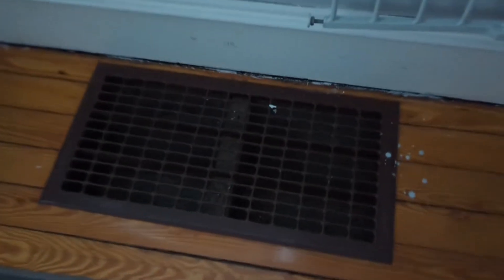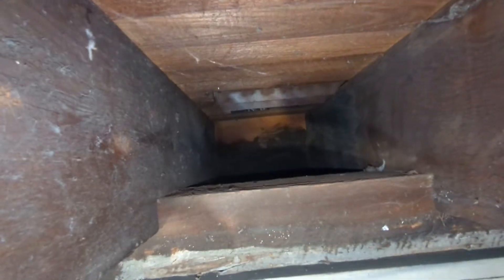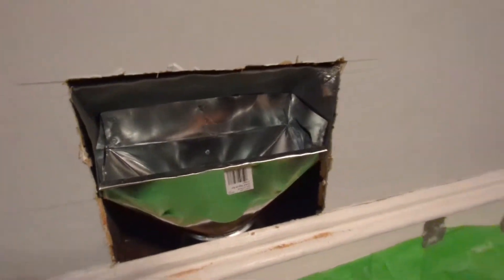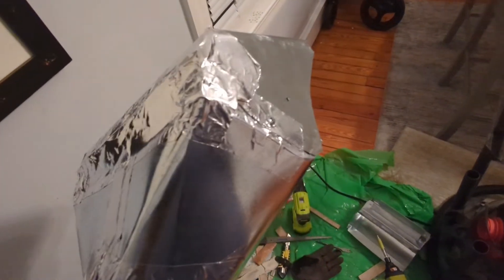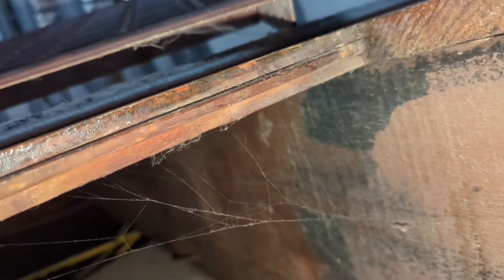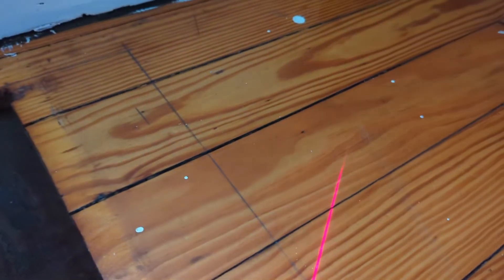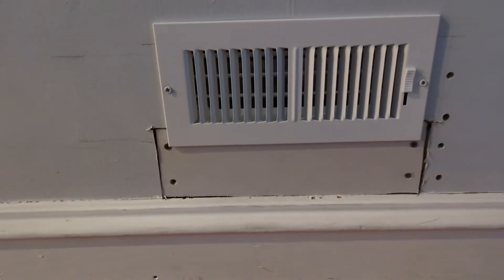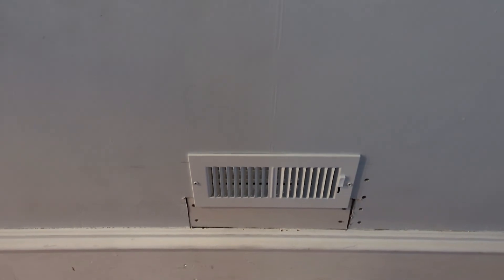Install Inwall Vent Register Ductwork For Even Temperature - Remove Old HVAC Ductwork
Ryobi Combo Kit
Circular Saw

Record On: Pixel 7
                    OnePlus 5t